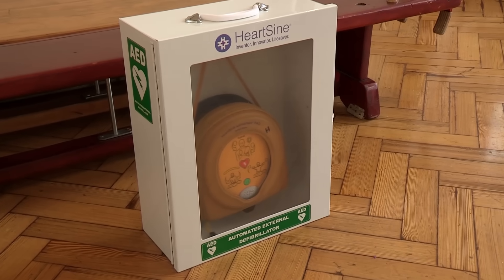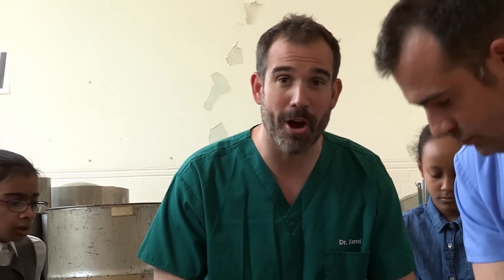What is CPR and How Do You Do It? | Operation Ouch | Nugget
Dr Chris and Dr Xand learn all about what CPR is and how you can do it effectively!

Nugget is a goldmine of some of the best TV shows, great for kids to learn and laugh outside of school. From crazy and weird science facts to mind-blowing magic tricks!